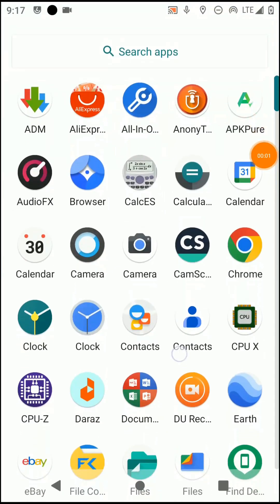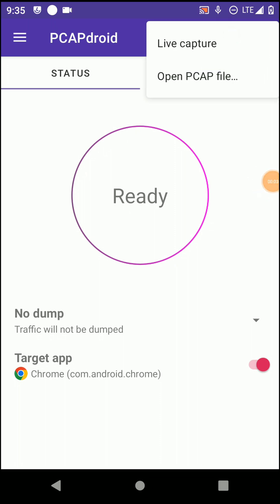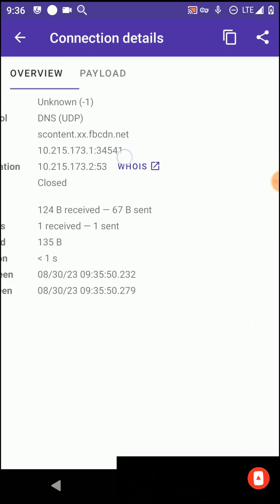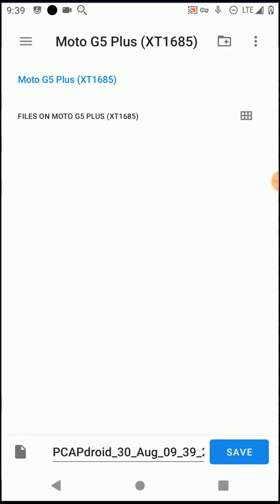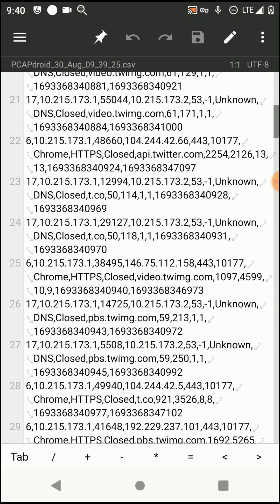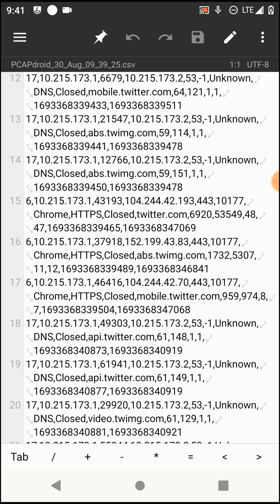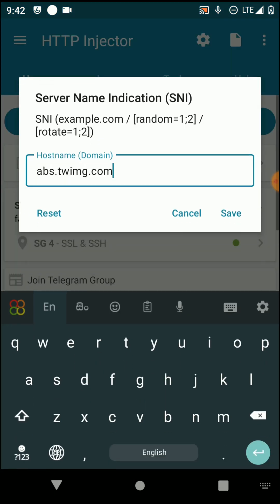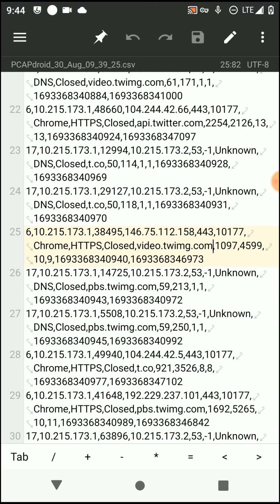Advanced SNI Host name for all VPN / SSH / V2ray | Http Injector Saver Name Indication (SNI) Finding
Step by step guide and 2nd advanced method of finding a HOST

Is this isnt work on android 13/12/11 Try this